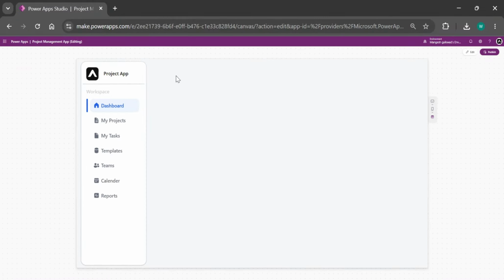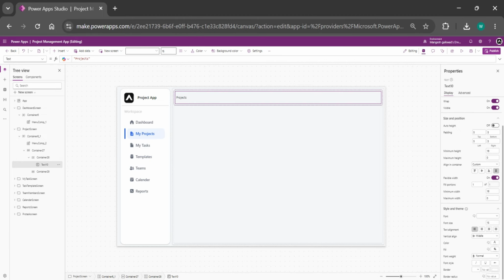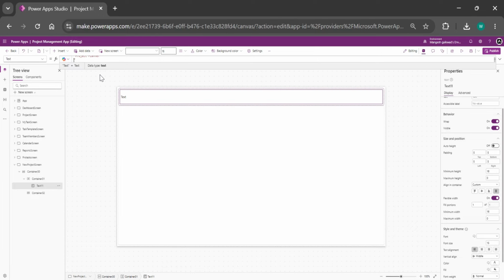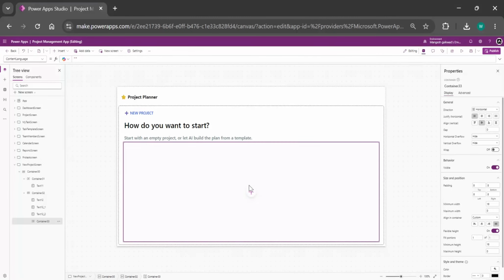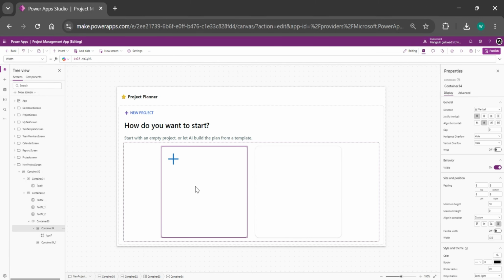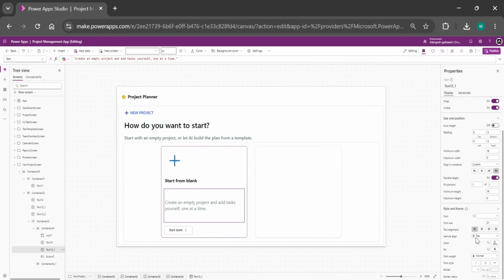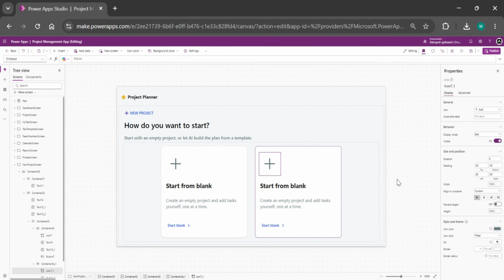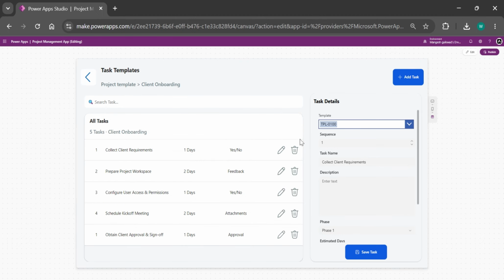New Project Selection Screen in Power Apps | Project Management App Tutorial Part 4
Welcome to Part 4 of the Power Apps Project Management App tutorial series!

In this video, we'll build a modern New Project Selection Screen where users can choose how they want to start a new project. They can either create a Blank Project or browse from existing Project Templates.

This responsive UI is built using Power Apps Containers, making it clean, scalable, and mobile-friendly.

🚀 In this tutorial, you'll learn:
Create a modern New Project Selection screen
Design responsive layouts using Containers
Build reusable navigation
Create interactive project selection cards
Configure Start Blank and Browse Templates options
Use Flexible Width & Flexible Height controls
Apply professional spacing, colors, and UI styling
Prepare the app for template-based project creation

In the next video, we'll build the Template Selection Screen and automatically create a new project from the selected template.

💬 Have questions?

Leave them in the comments below, and I'll be happy to help.